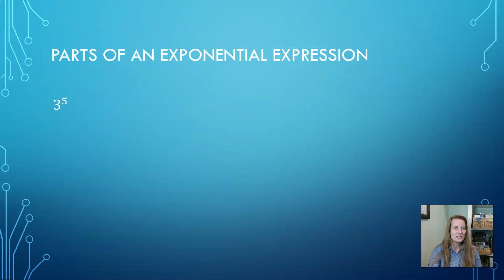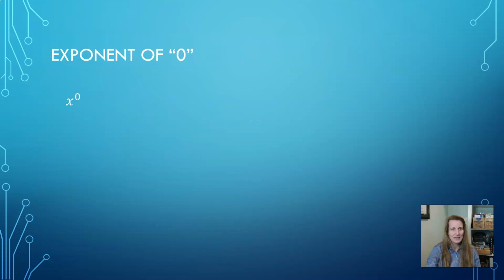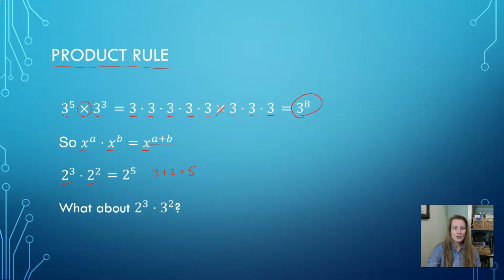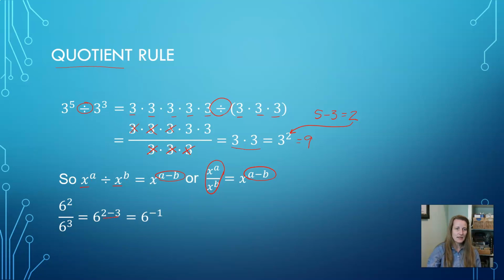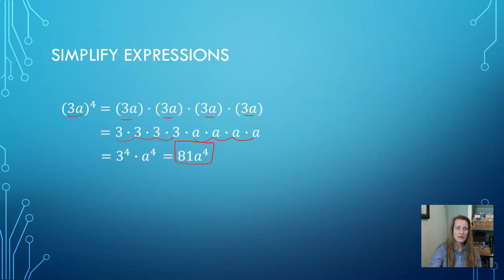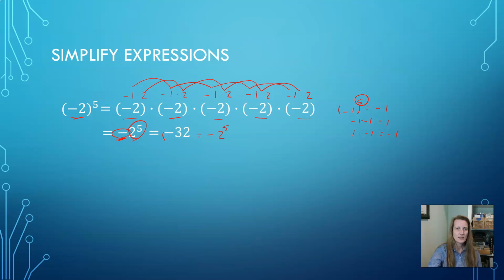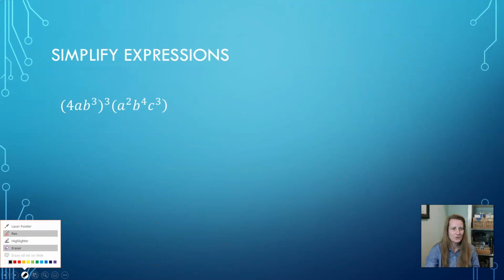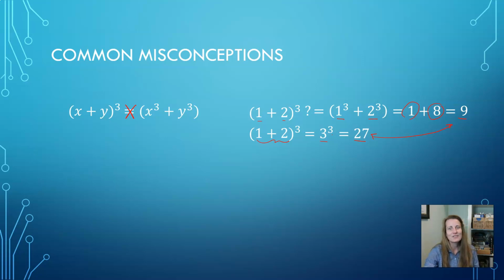Mod 4 Part 1-Basics of Exponential Expressions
Quotient rule, product rule, power rule and simplifying expressions with exponentials.